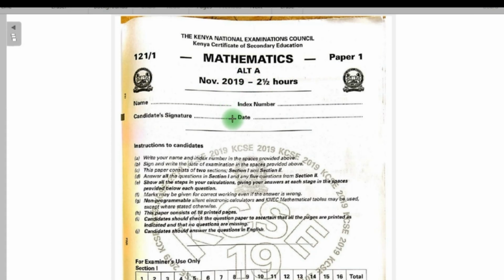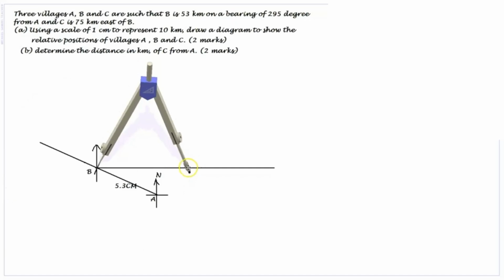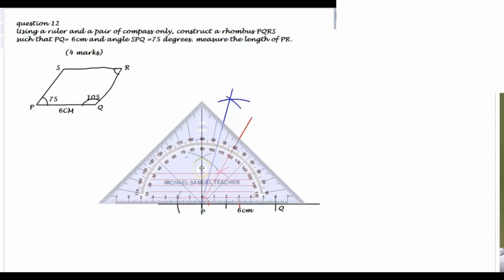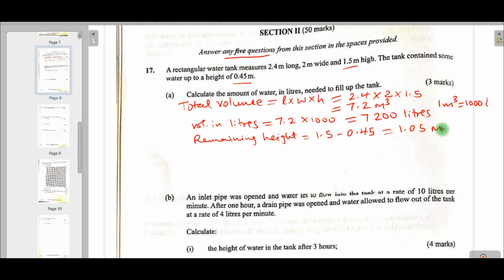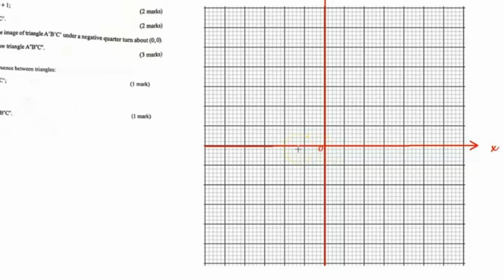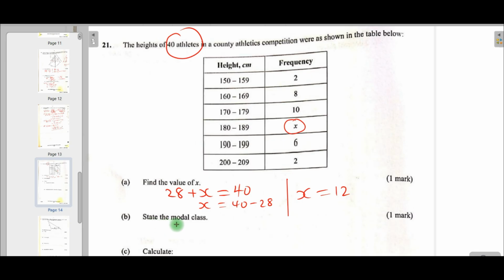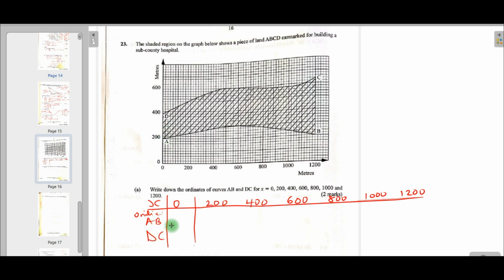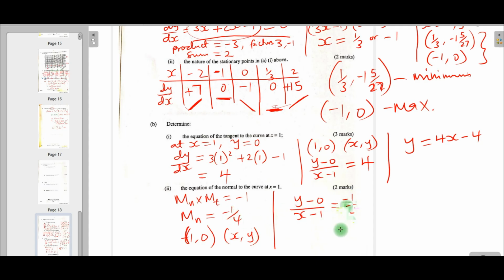KCSE MATHEMATICS PAPER 1 2019 COmprehensive tutorial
QUESTION
NUMBER TIMESTAMP TOPIC TESTED
0 0:00:00 Introduction
1 0:00:40 Decimals  (removing decimals & simplification)
2 0:03:00 Cube root & square root
3 0:06:08 Linear motion (time & average speed)
4 0:08:40 Algebraic expressions (Expansion & simplification)
5 0:09:55 Area of trapezium
6 0:11:40 Indices (application)
7 0:13:32 Scale drawing (bearing & distance)
8 0:23:37 LCM (application)
9 0:26:11 Trigonometry 1 (complementary angles)
10 0:28:10 Commercial Arithmetic 1 (currency exchange rate)
11 0:31:39 Vectors 1 (magnitude)
12 0:34:21 Geometrical construction (rhombus)
13 0:45:26 Linear inequalities
14 0:48:54 Matrices (singular matrix)
15 0:53:16 Linear equations (simultaneous)
16 0:56:54 Time
17 1:01:16 Volume & capacity
18 1:14:00 Equations of a straight line
19 1:23:55 Reflection in y=x+1, Rotation of -90 degrees, type of congruence
20 1:35:40 3D geometry (pyramid), volume of a pyramidal frustum
21 1:46:20 Statistics 1 (mean, median)
22 1:55:56 Trigonometry 2 (sine rule & cosine rule)
23 2:08:22 Area approximation (ordinates, trapezium rule, mid-ordinate rule)
24 2:20:42 Differentiation
 2:31:39 End remarks